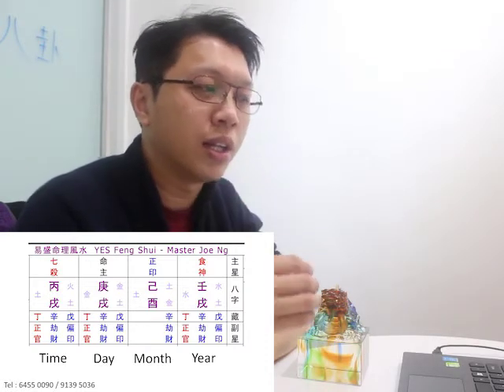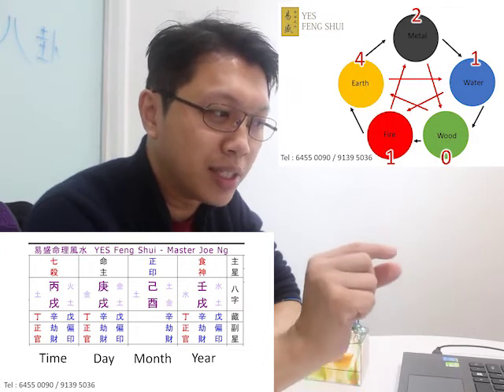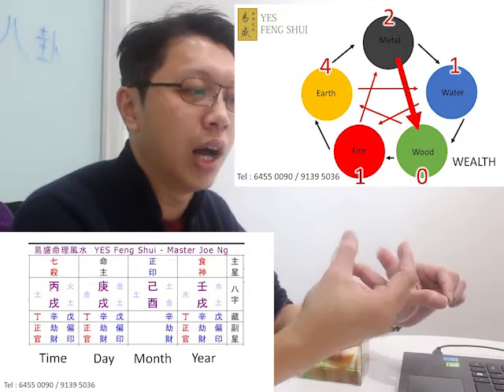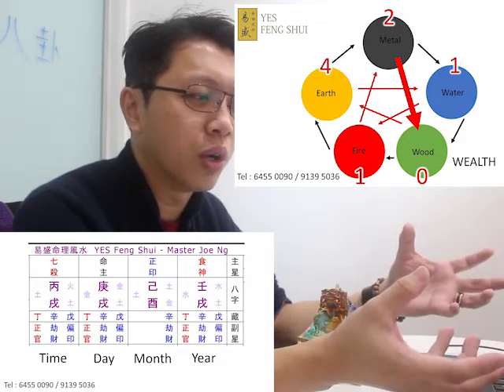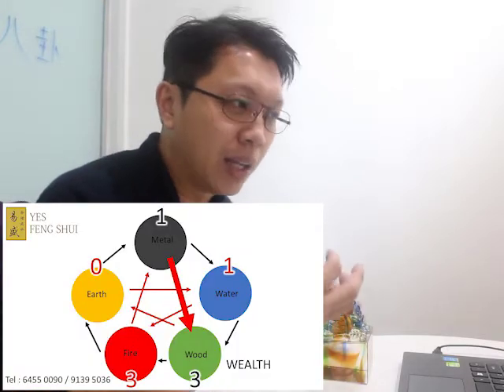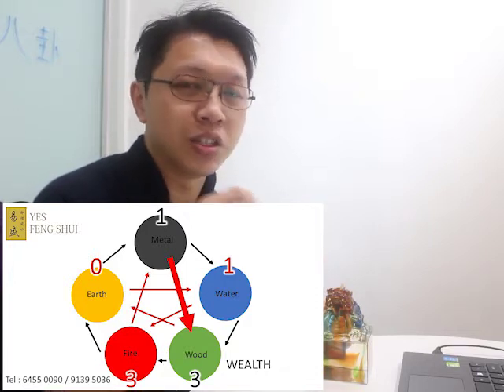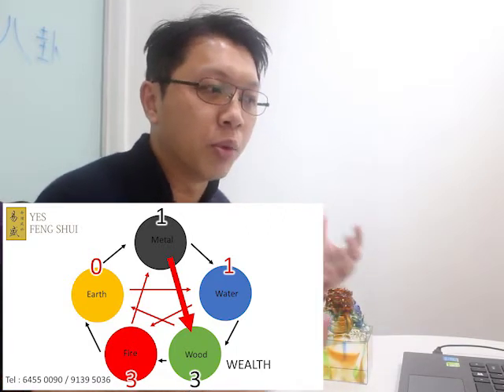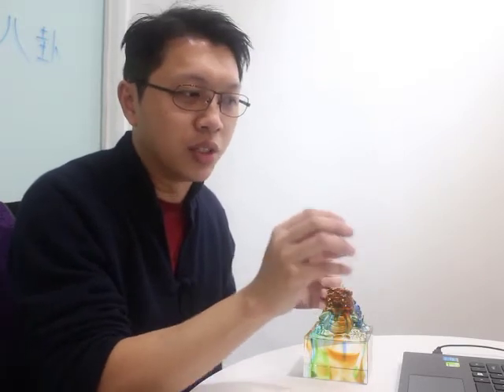YES Feng Shui @ Novena. Master Joe Ng ( Understand your wealth and build your wealth )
Address :

14 Arumugam Road LTC Building C #04-05
Singapore 409959
Contact Master Joe Ng
WeChat: joeng8206